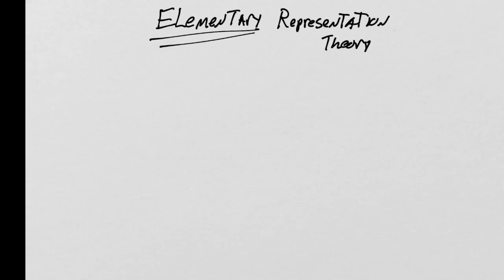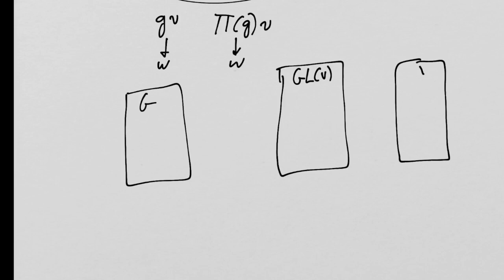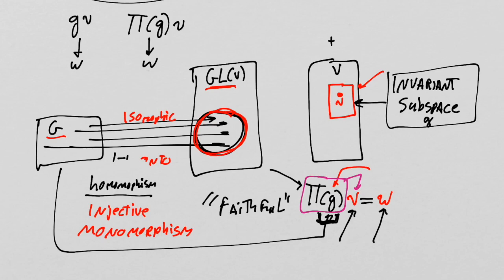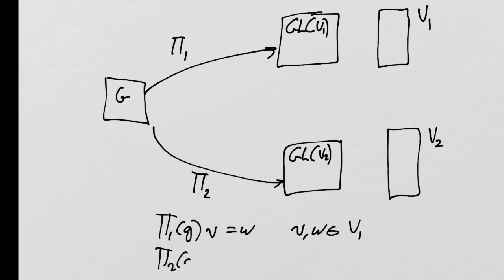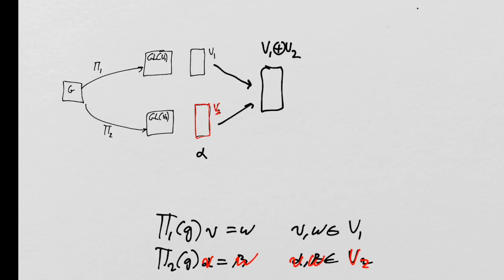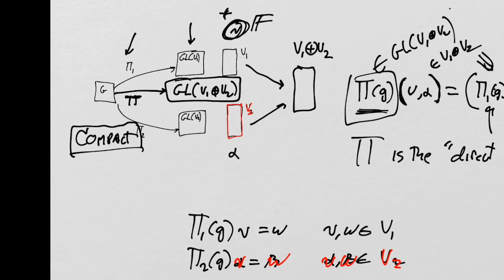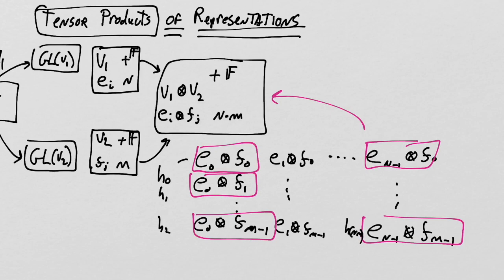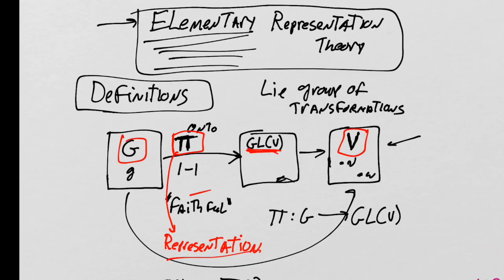Lie Groups and Lie Algebras: Lesson 41: Elementary Representation Theory I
I wanted to begin a more intricate example of the principle of a Universal Covering group, but I think I need to cover a little background material. We need to get a grip on what is meant by "Representation Theory" in terms of Lie groups and Lie algebras, and we need to be comfortable with a few of the ways groups can be combined to form new groups. This will take a few lectures, I'm not sure how many. This material is lightly covered on page 135 of Gilmore, if you are following along with the book, but we will give more depth to the subject than Gilmore did.

After all this we will work on the universal covering group of U(2).

XylyXylyX